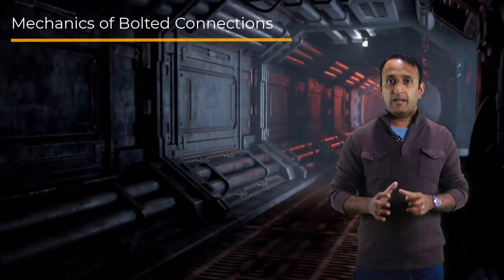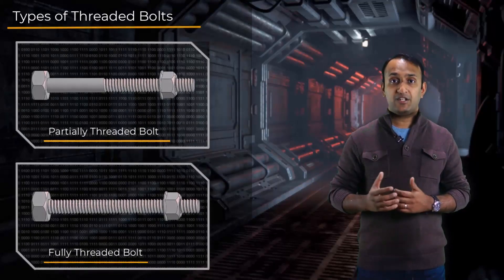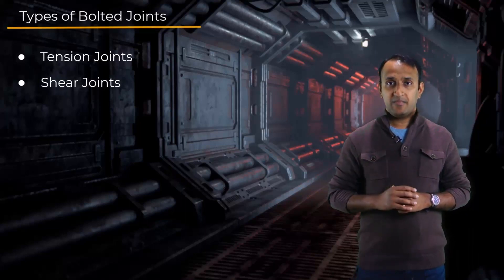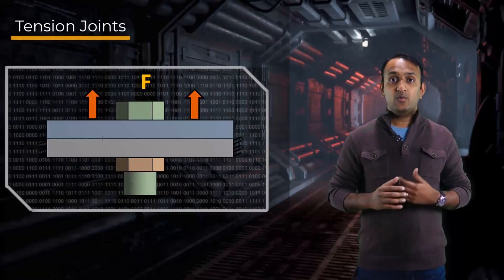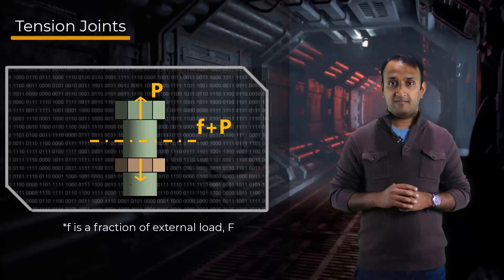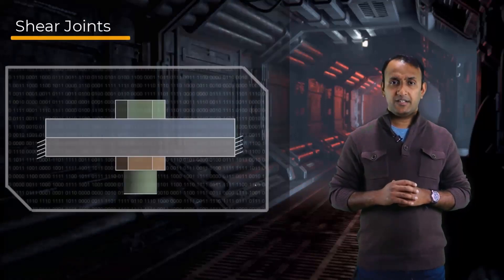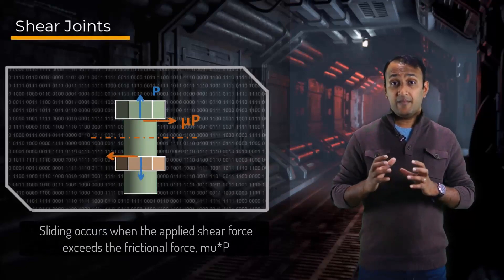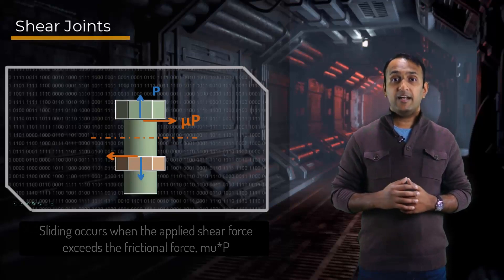Mechanics of Bolted Connections — Lesson 2, Part 1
A bolted joint is one of the most common elements in construction and machine design. It is essential for transferring forces between assemblies and preventing assembly separation. In this video, we will have a look at the types of bolted joints, as well as the types of threaded bolts that we use. We also talk about bolt preload and how using various kinds of bolted joints affects it.

00:00 - Introduction
01:30 - Tension Joints
02:21 - Shear Joints